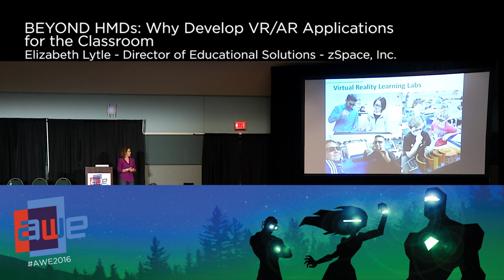Elizabeth Lytle (zSpace) Why Develop VR/AR Applications for the Classroom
According to the National Math and Science Initiative U.S. students recently finished 25th in math and 17th in science in the ranking of 31 countries by the Organization for Economic Cooperation and Development. By empowering today’s students to continue STEM studies, we can help address our nation’s STEM workforce inequities and impact innovation and economic development in America and across the globe.

In this session, attendees will; 1) Understand how using AR/VR as an educational tool effectively engages students, 2) Learn incorporating AR/VR how in a STEM curriculum and empowers students with mastery-based learning through trial and error, 3) Discover the importance of creating AR/VR apps for the education market